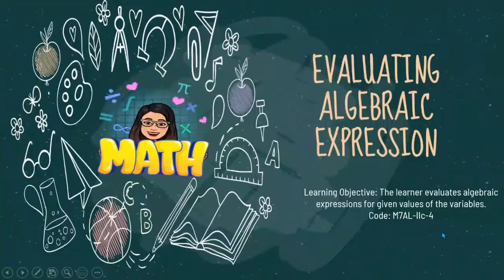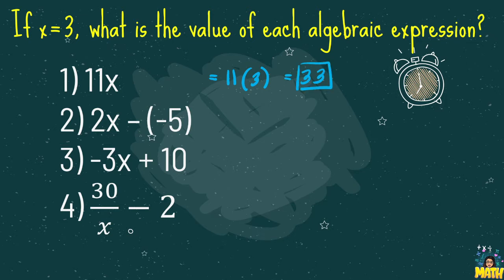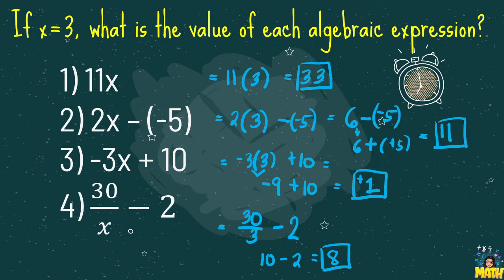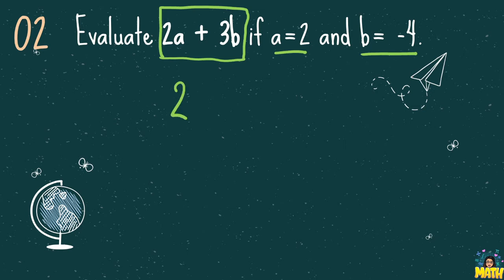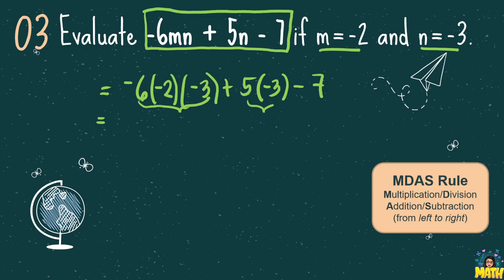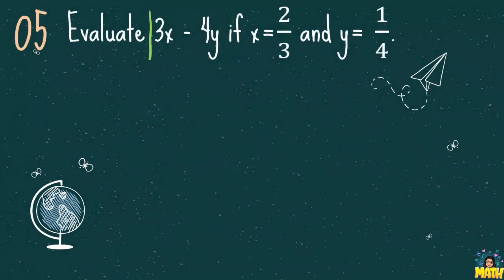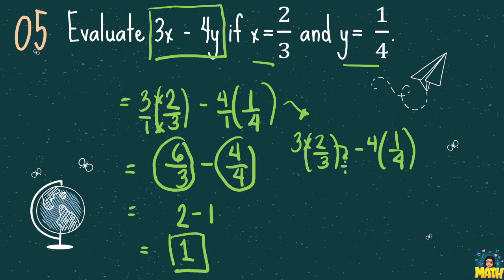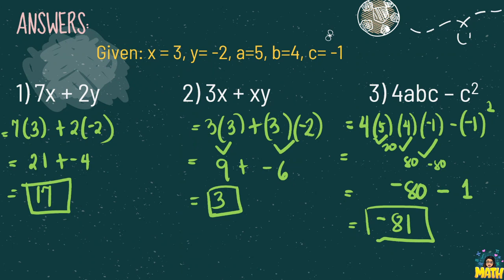EVALUATING ALGEBRAIC EXPRESSIONS | Grade 7 | Q2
This video lesson is based on the following references:
Mathematics – Grade 7 Q2:Module  4:Week4 Lesson 1: Evaluating Algebraic Expressions
Published by the DepEd SDO Paranaque Portal